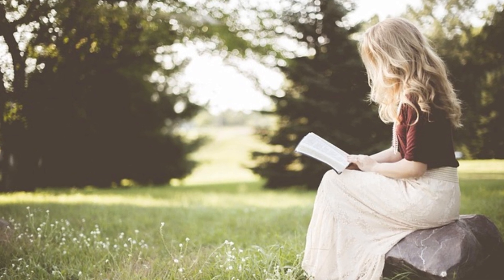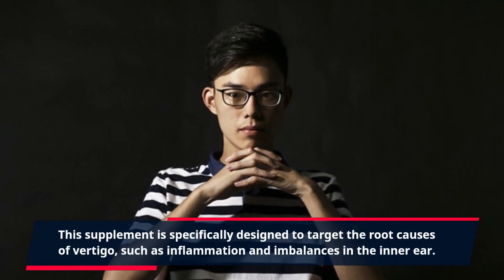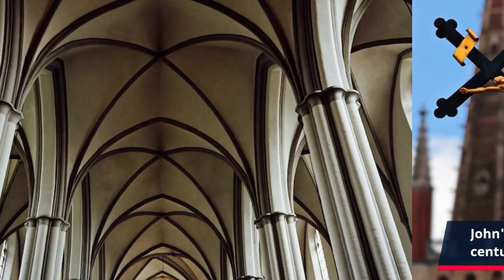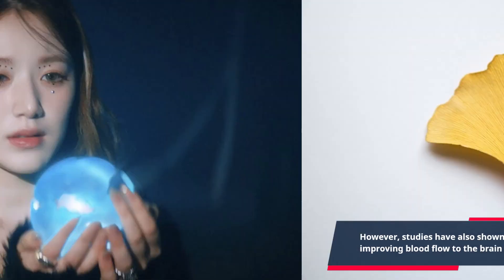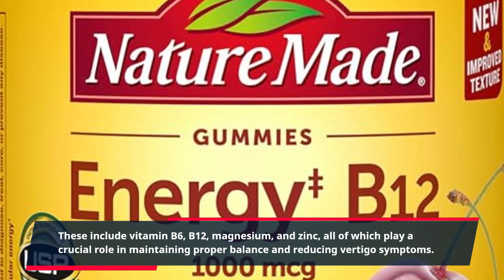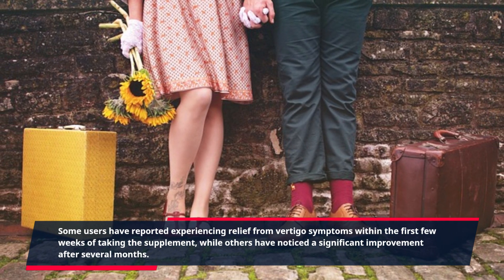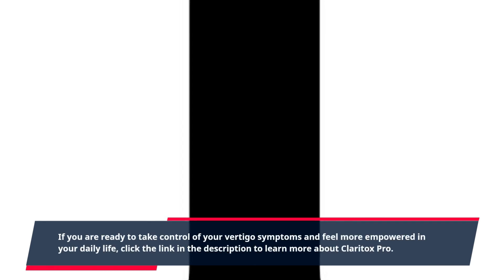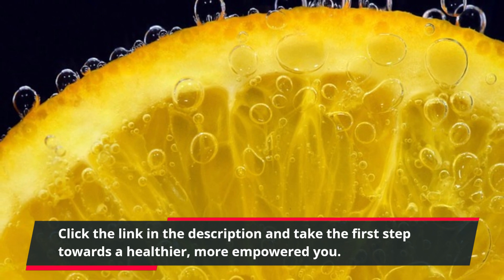"Unlock Your Inner Power with Claritox Pro: The Ultimate Self-Empowerment Solution"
Are you tired of feeling dizzy and disoriented? Do you struggle with balance and coordination issues? If so, you may be interested in trying Claritox Pro, a powerful supplement designed to promote self-empowerment and provide relief from vertigo symptoms.

Claritox Pro is a unique blend of herbs and other natural ingredients that have been scientifically proven to improve balance and reduce vertigo symptoms. This supplement is specifically designed to target the root causes of vertigo, such as inflammation and imbalances in the inner ear.

By taking Claritox Pro on a regular basis, you may notice improved balance and coordination, reduced dizziness, and an overall sense of well-being. This can lead to increased confidence and a greater sense of self-empowerment.

One of the key ingredients in Claritox Pro is St. John's Wort, a powerful herb that has been used for centuries to treat a wide range of health issues. In terms of vertigo, St. John's Wort has been shown to reduce inflammation in the inner ear, which can help alleviate dizziness and balance issues.

Another important ingredient in Claritox Pro is Ginkgo Biloba, a popular herb that is known for its ability to improve cognitive function and memory. However, studies have also shown that Ginkgo Biloba can help reduce vertigo symptoms by improving blood flow to the brain and reducing inflammation in the inner ear.

In addition to these powerful herbs, Claritox Pro also contains vitamins and minerals that are essential for a healthy inner ear and overall balance. These include vitamin B6, B12, magnesium, and zinc, all of which play a crucial role in maintaining proper balance and reducing vertigo symptoms.

Perhaps the most impressive aspect of Claritox Pro is the fact that it is made from all-natural ingredients. This means that you can take this supplement without having to worry about harmful side effects or interactions with other medications.

To experience the full benefits of Claritox Pro, it is recommended to take two capsules per day, preferably with a meal. Some users have reported experiencing relief from vertigo symptoms within the first few weeks of taking the supplement, while others have noticed a significant improvement after several months.

In addition to taking Claritox Pro, there are other steps you can take to promote self-empowerment and reduce vertigo symptoms. Regular exercise, especially activities that improve balance and coordination, can be beneficial. Eating a healthy diet, staying hydrated, and getting enough rest can also help improve overall well-being and reduce symptoms of vertigo.

If you are ready to take control of your vertigo symptoms and feel more empowered in your daily life, click the link in the description to learn more about Claritox Pro. This powerful supplement has helped countless individuals find relief from dizziness and achieve a greater sense of confidence and self-empowerment.

So why continue to suffer from vertigo symptoms when there is a natural solution available? Give Claritox Pro a try and start feeling more balanced and in control today.